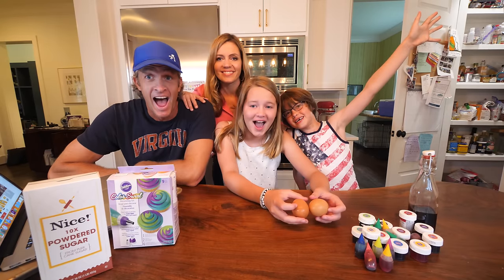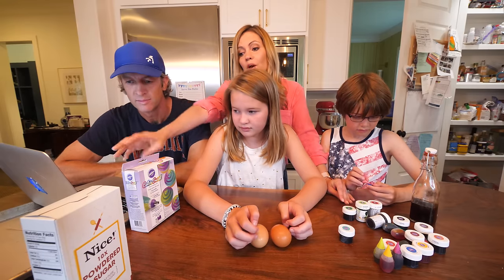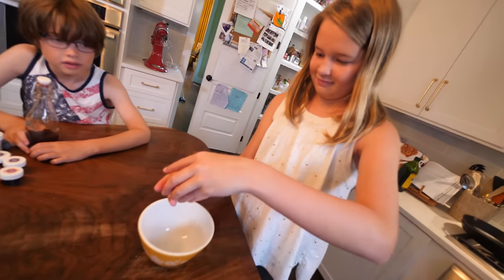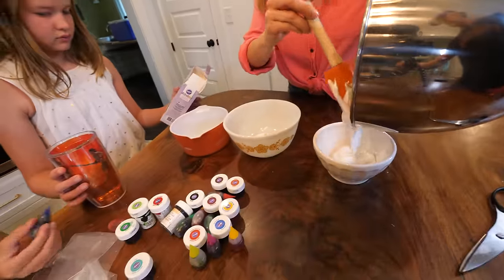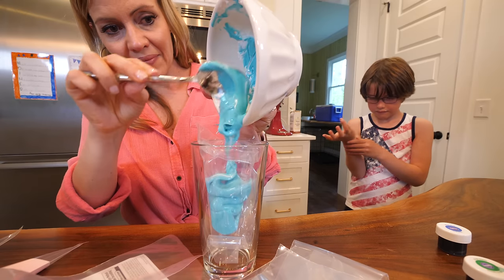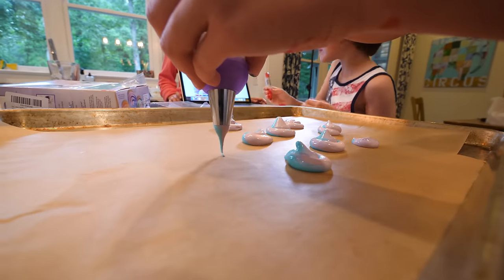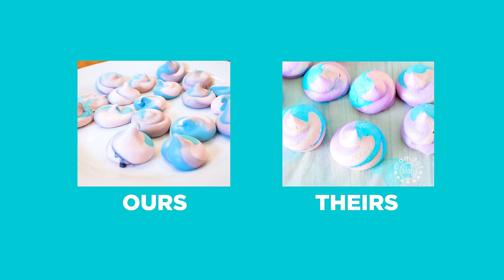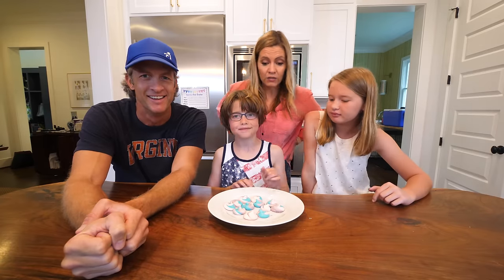How to make Unicorn Poo // Nailed It // The Holderness Family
What do you think of our unicorn poo? Nailed it or Failed It?

About the Holderness Family:
We create original music, parodies, and Vlogs for YouTube to poke fun of ourselves and celebrate the absurdity in circumstances most families face in their day to day life. We published "Christmas Jammies" in December 2013 and life hasn't been the same. Since then, our parodies, "All About That Baste", "Baby Got Class," and original music "Snow Day" have received national news coverage. Penn, the Dad, took a chance and left his job as a news anchor to join his wife Kim, the Mom, at their video production and digital marketing company, Greenroom Communications, LLC. Lola and Penn Charles are always happy, respectful and eat all of their vegetables (that last sentence is a lie). Penn, Kim, Lola, and Penn Charles publish Vlogs and other nonsense to this channel as often as they can while remaining sane. Our viewers have become our family and we try our best to respond to comments.